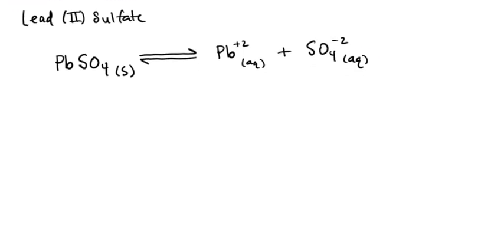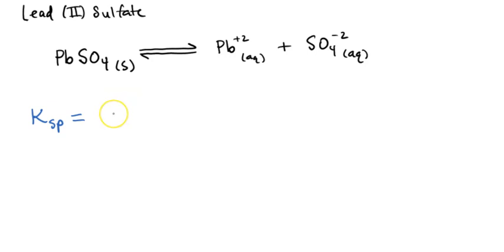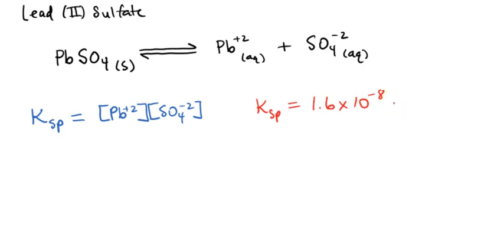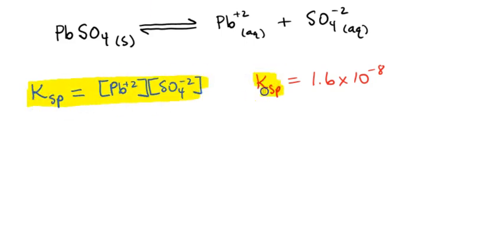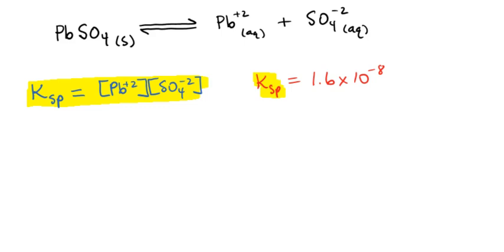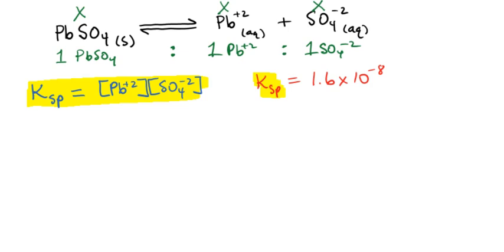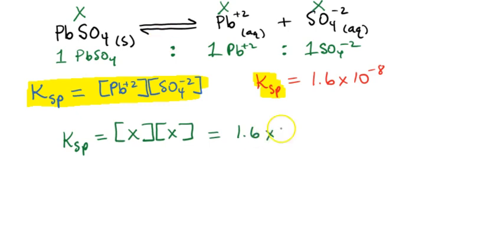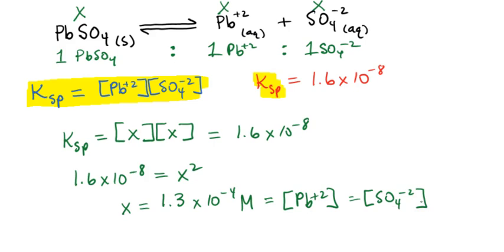Solubility Product Constant Ksp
A brief introduction into using Ksp to solve for the concentration of cations and anions within a saturated solution of an insoluble salt.